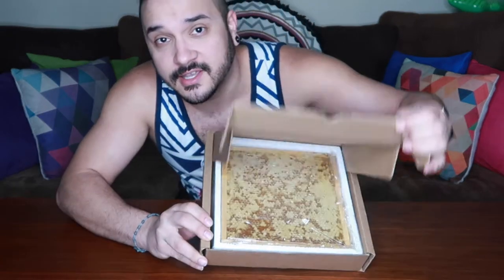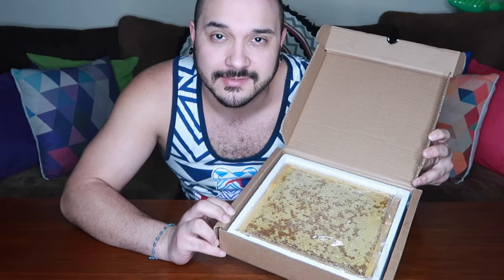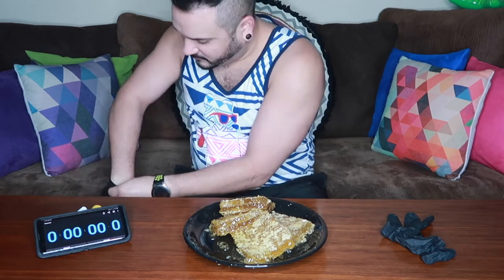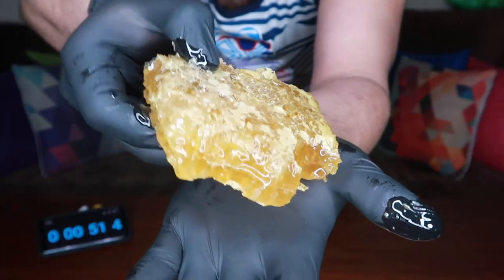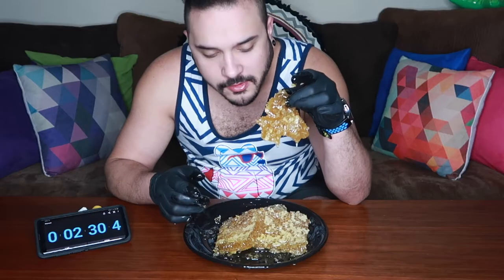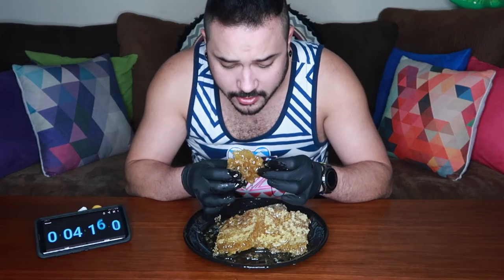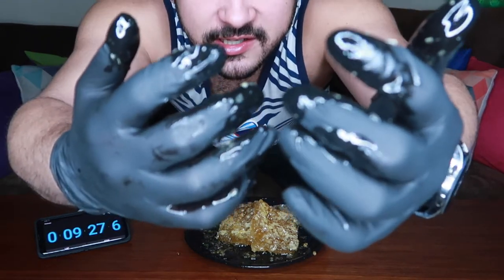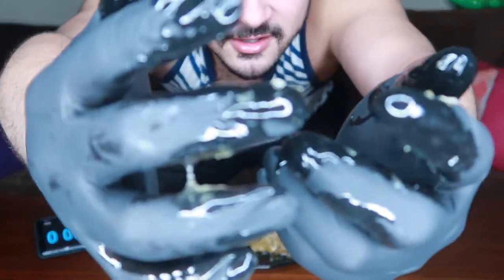10 MINUTE CHALLENGE: *HONEYCOMB* | Nicholas Xavier's Vlog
All over YouTube there are soo many people eating honeycomb like nothing. So today, I decided I decided to try and see how much honeycomb I could eat within 10 minutes. How far do you think I will get?? ;)
Hope y'all come along for the adventure!!!